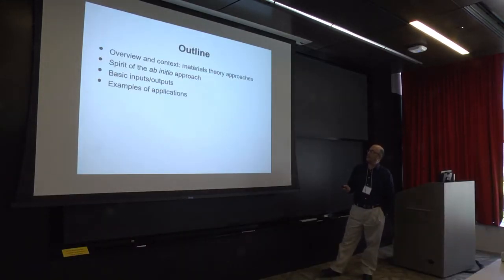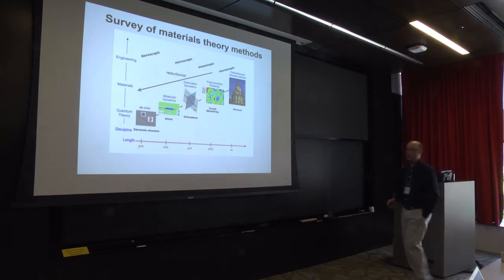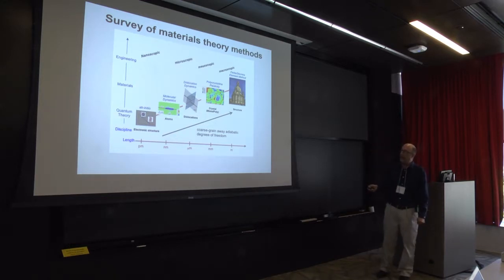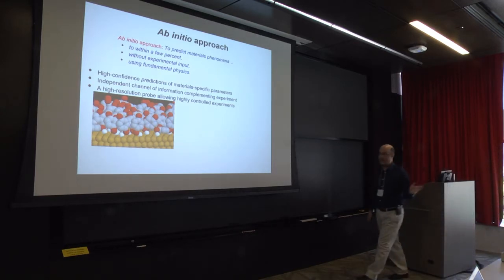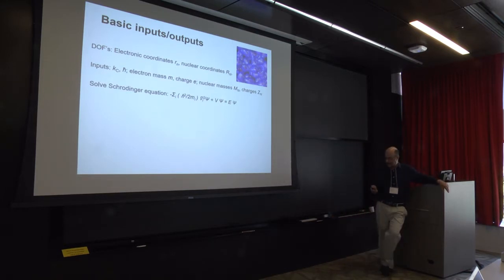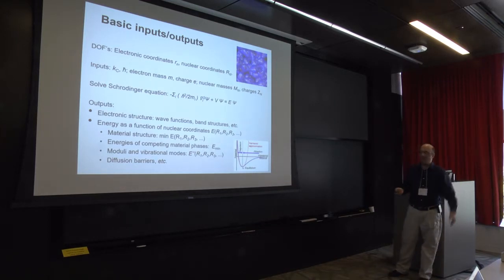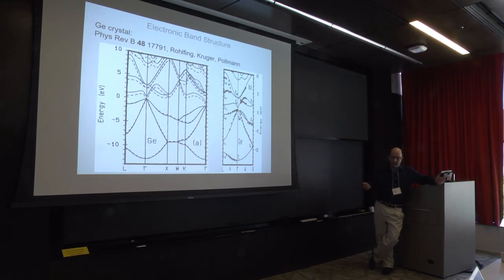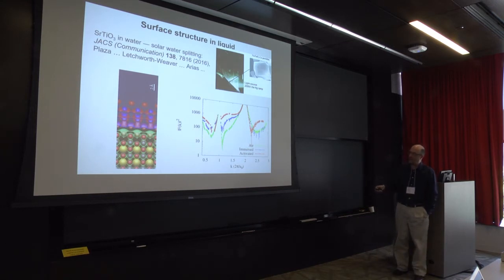What can density functional theory do for you?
A pedagogical video by Prof. Tomas Arias (Cornell Univ.) entitled “What can density functional theory (DFT) and ab initio materials methods do for you?" Presented at the 2018 CBB Annual Symposium.